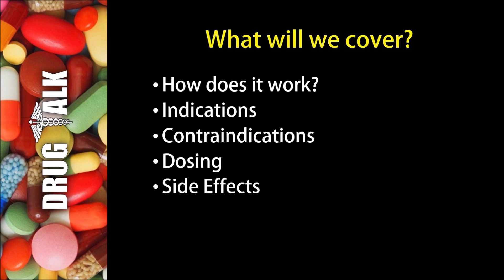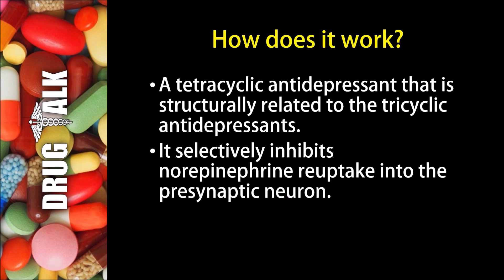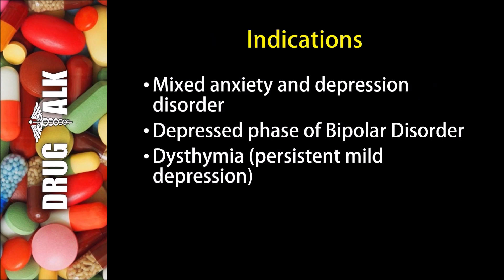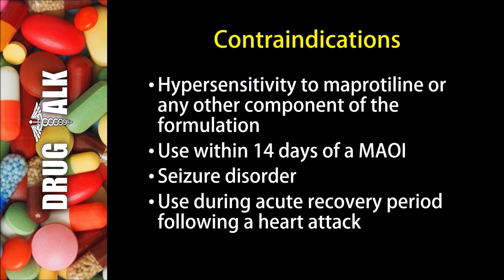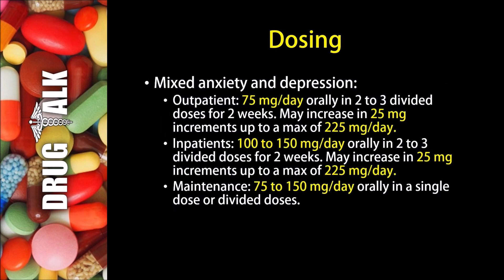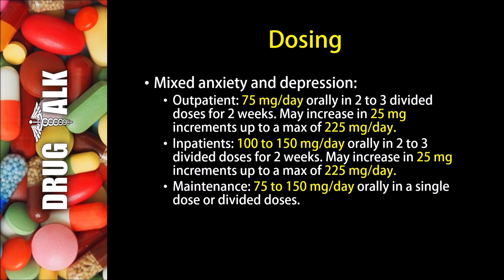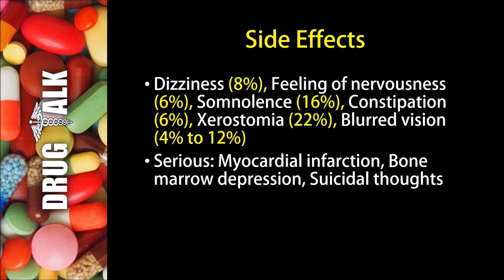Maprotiline (Ludiomil) - Uses, Dosing, Side Effects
In this episode, I discuss a medication known as maprotiline (Ludiomil).